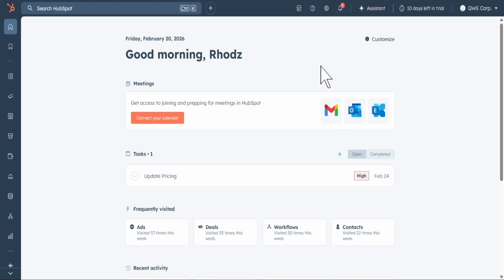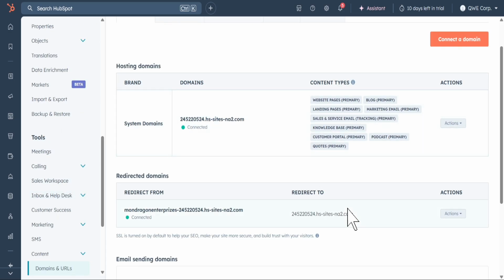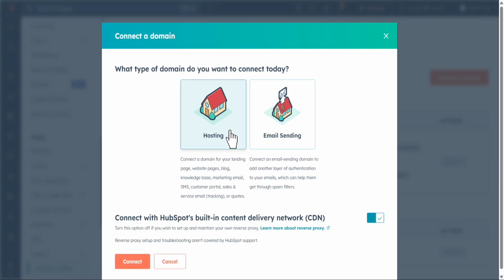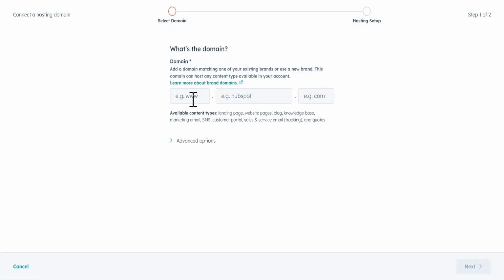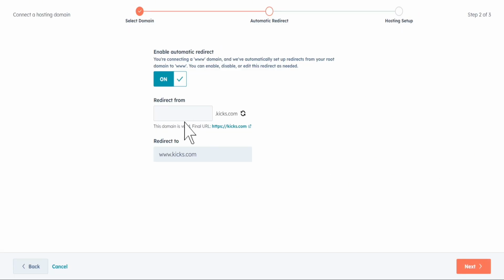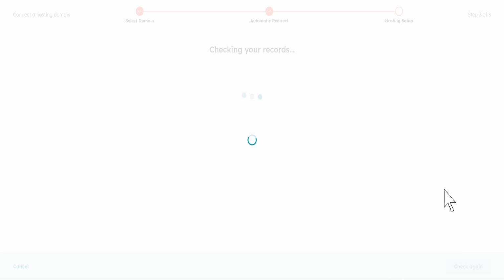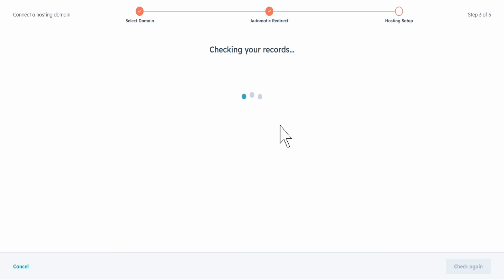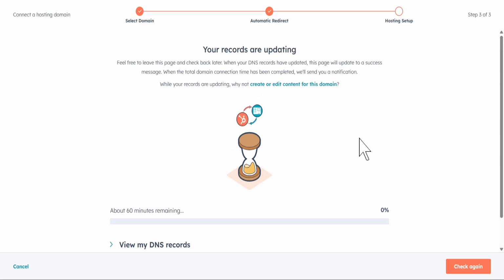How to Connect Your Website Domain to HubSpot Pages (Step‑by‑Step Tutorial)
Learn how to connect your website domain to HubSpot so your landing pages, website pages, and blogs are hosted on your own URL instead of a generic system address. In this step-by-step tutorial, you’ll go into Domains & URLs, choose the correct connection type, and set up hosting so visitors always see your brand in the browser bar.

We’ll walk through selecting “Hosting” (not email sending), entering your domain or subdomain correctly, configuring optional redirects, and completing HubSpot’s verification process. You’ll also see what to expect if DNS changes are required, how to avoid common typos, and how to confirm everything works by publishing or visiting a test page on your new domain.

If you’re moving HubSpot pages onto your main site or spinning up a branded subdomain for campaigns, this video gives you a clear, non-technical process to get your domain connected the right way the first time.